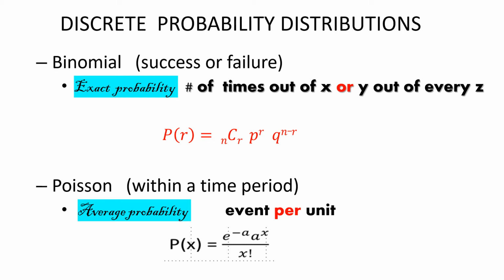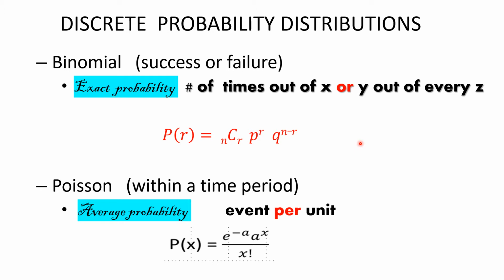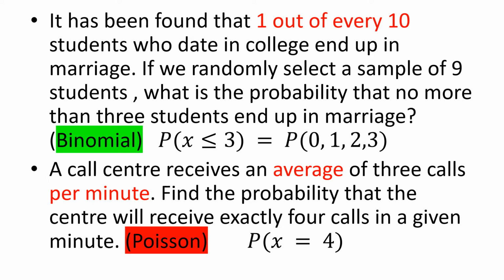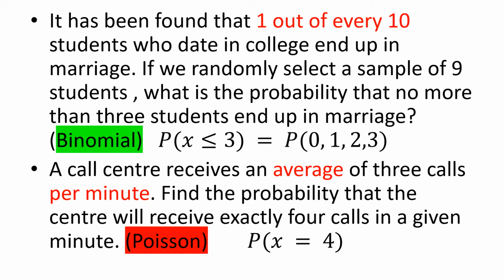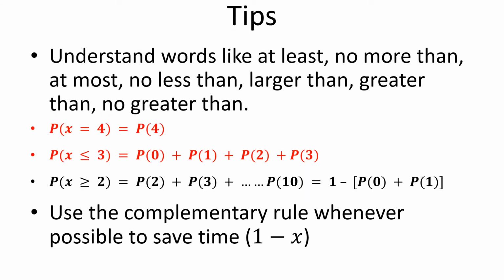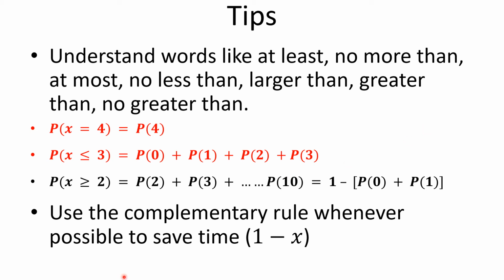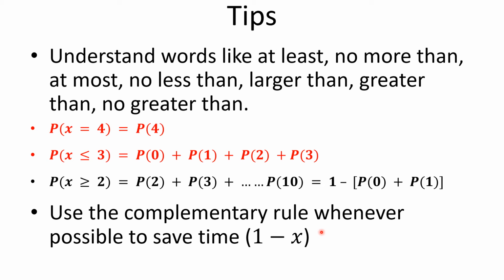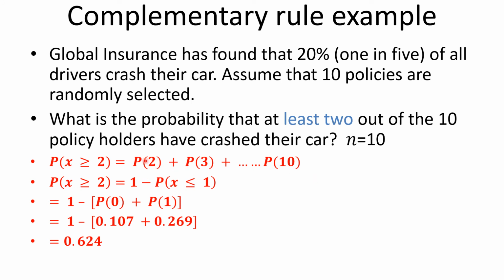Introduction to Binomial & Poisson Distribution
This is introduction to discrete probability, where I help students to distinguish between Binomial and Poisson. In the later videos, I will use their respective formulae to answer typical exam questions.